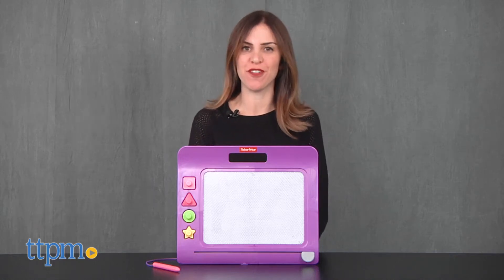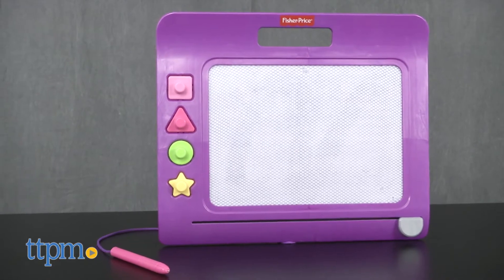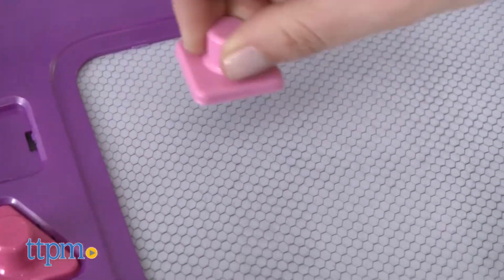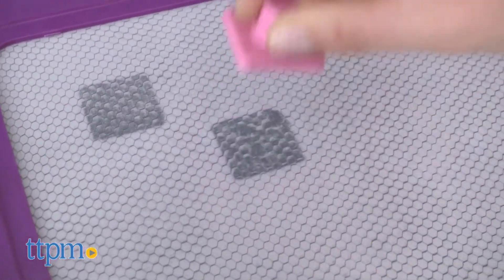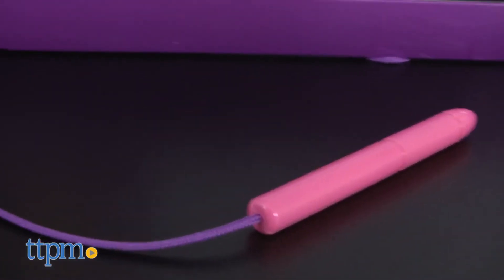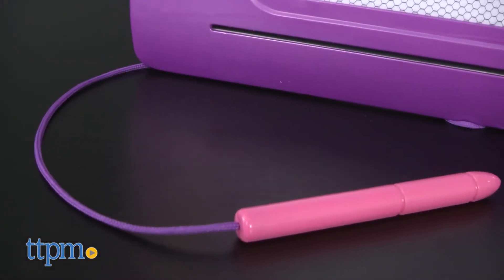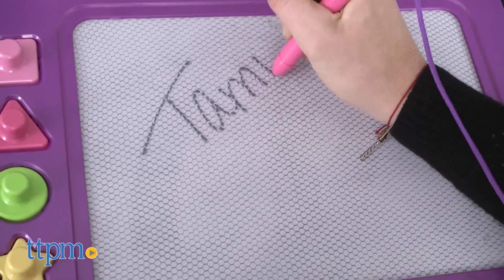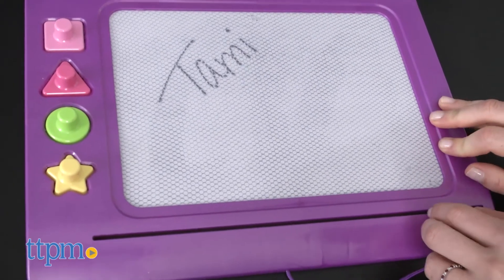Fisher Price Doodle Pro Slim Drawing Board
Encourage a child’s creative side with the Fisher Price Doodle Pro Slim. It features a large magnetic screen that is easy to use. This toy gives kids a place to draw and doodle without any mess. It will save on papers, pencils and crayons. A special pen is attached to the magnetic drawing doodle device. It creates bold lines on the screen with each touch. Kids can further decorate their work with the four included shape stamps. An easy-slide eraser removes the lines so the user can start over with a fresh screen. The frame of this educational toy for kids is durable and can withstand frequent use. It has a handy carrying handle that lets little ones take it on the go. The Fisher Price Doodle Pro Slim is suitable for children of ages 3 and up.

Age range: 3Y+
Big magnetic drawing screen
Easy-slide eraser “magically” cleans screen
Includes 4 shape stampers – square, triangle, circle and star
Pen and stampers store securely on the Doodle Pro Slim
Durable frame with easy-carry handle
Sleek styling
Magnetic drawing doodle for making mess-free art
Saves the trouble of taking out and putting away paper and drawing supplies
Fun and easy to use

Specifications:
Brand :Fisher-Price
Age Range: 3 years & Up
Model: CHH59
Assembled Product Dimensions (L x W x H): 14.75 x 1.38 x 12.50 Inches